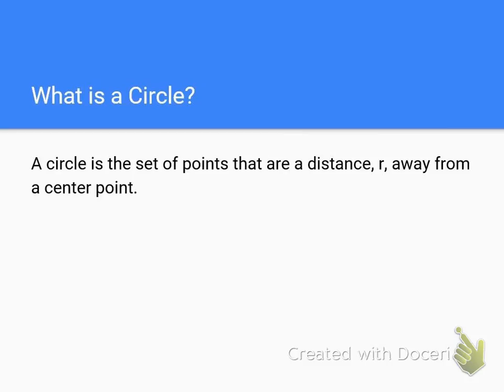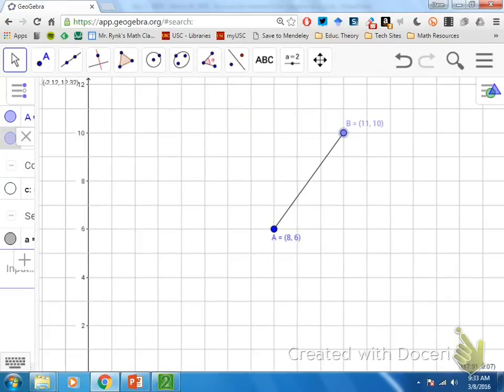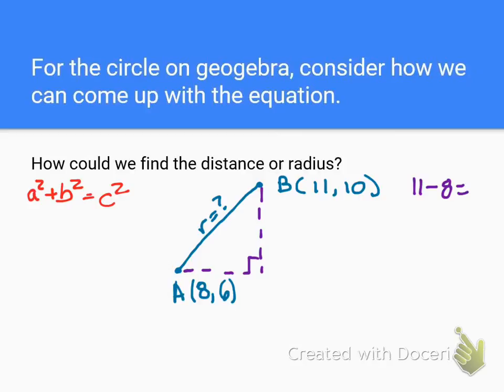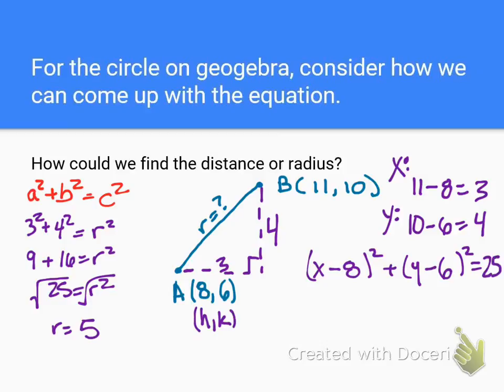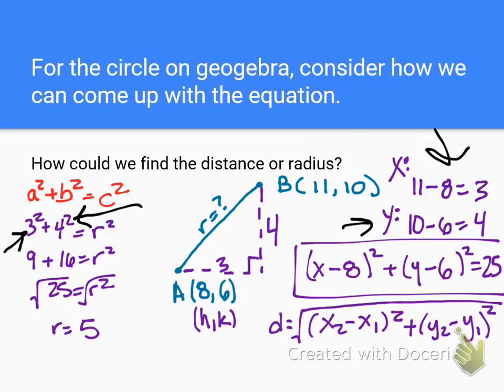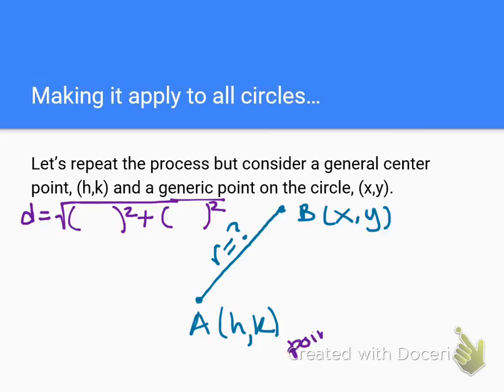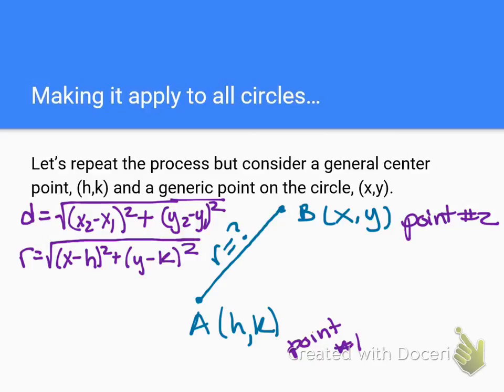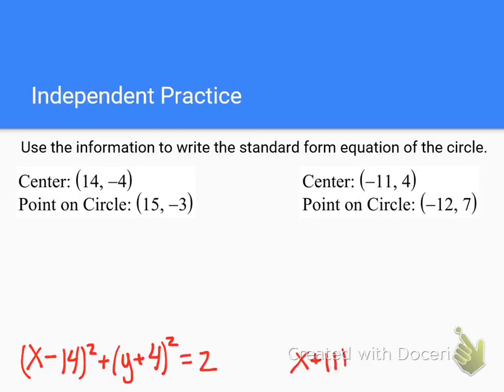Alg. 2 - 030816